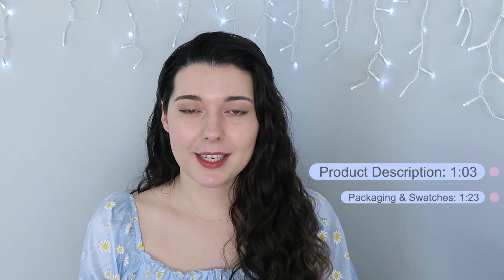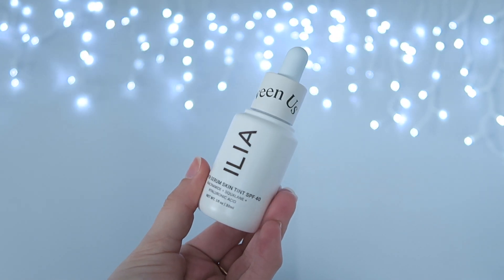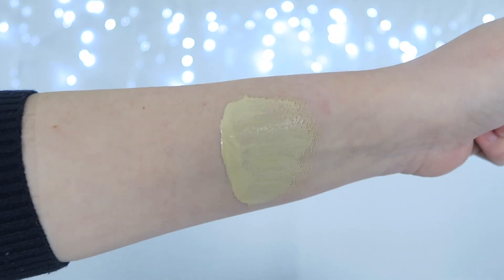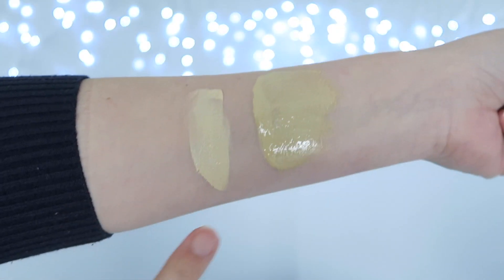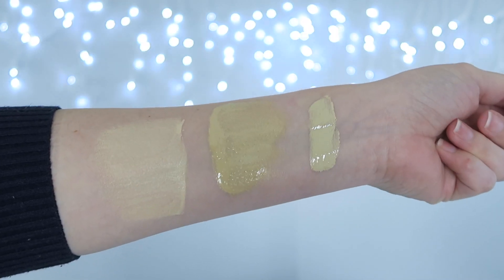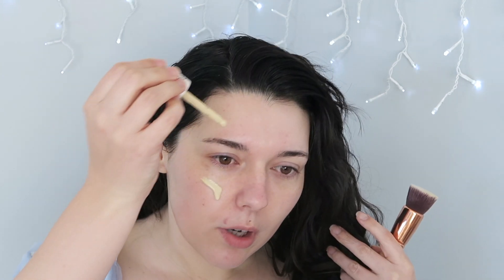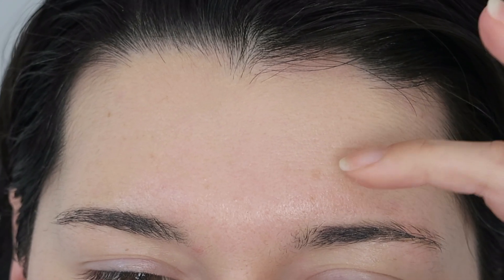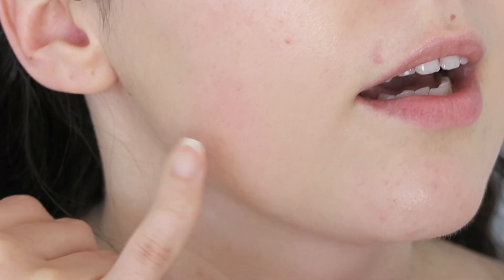Ilia Super Serum Skin Tint